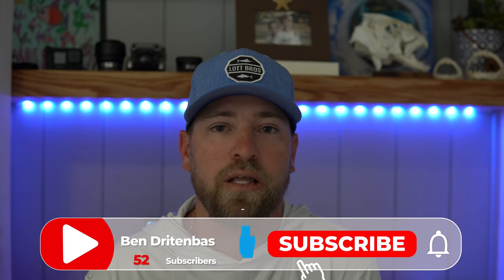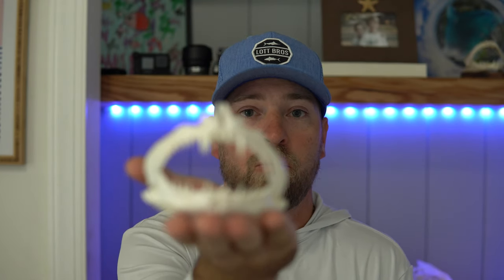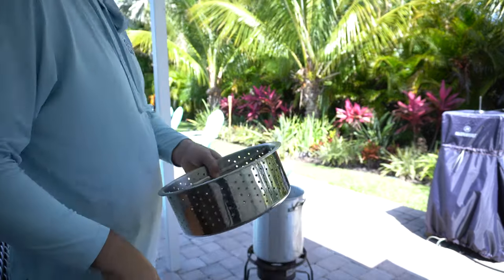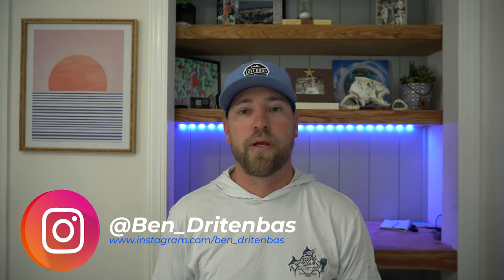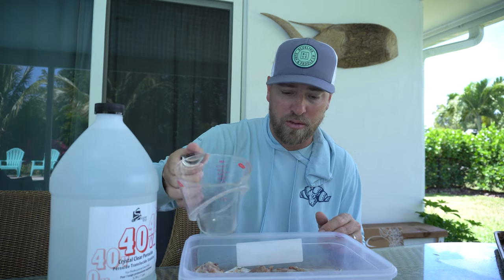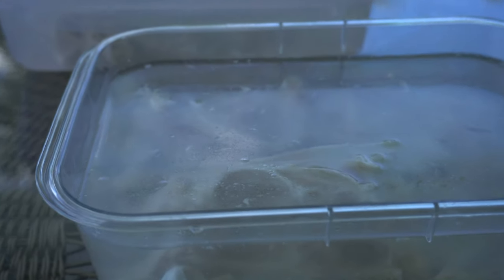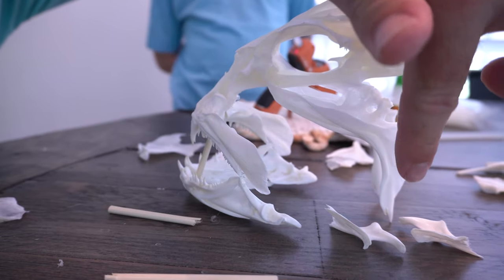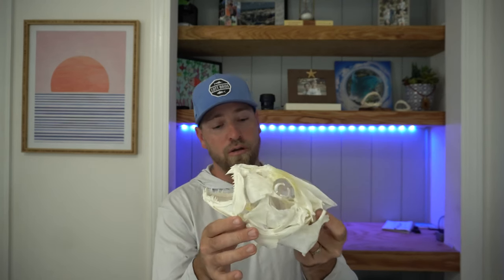*GIVEAWAY* Cubera Snapper full skull Euro Mount - Tutorial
I am giving away a cubera snapper jaw mount. To enter you must do the following:

3) Leave a comment on this video telling me your favorite video I have posted

Winner will be announced on my Instagram story 5 days from when this video is posted.